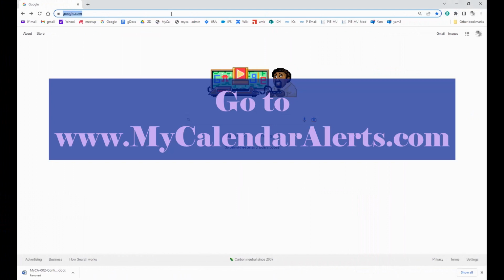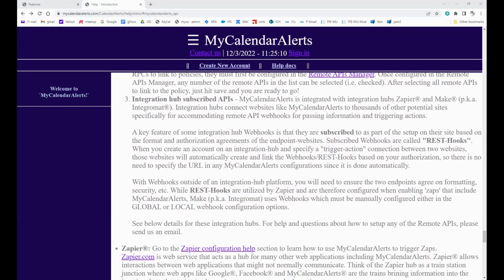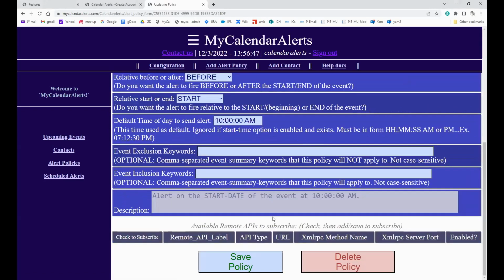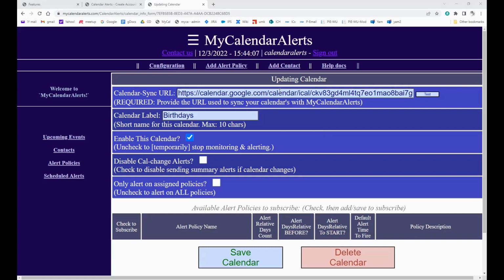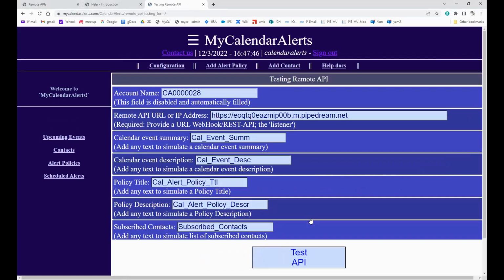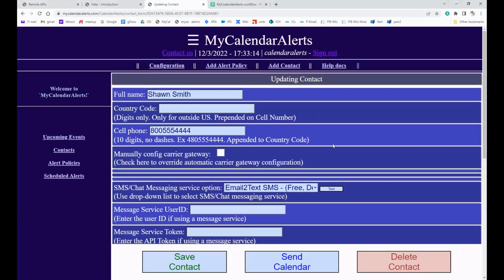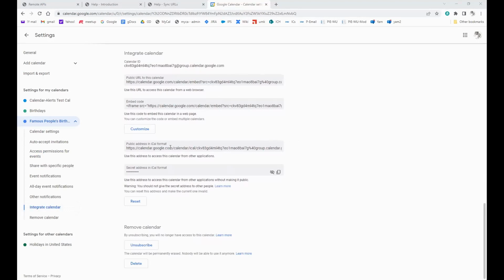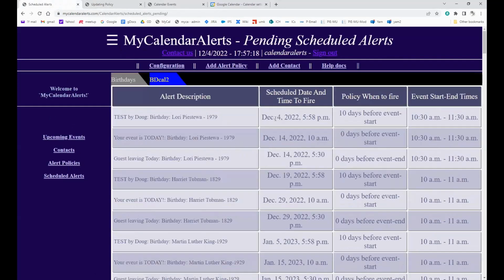Creating & configuring a FREE MyCalendarAlerts account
This video gives details of how to create a FREE MyCalendarAlerts account and configure it for SMS reminders and triggering automations.

If you need an intro to this app, you can go to this MyCalendarAlerts  overview: